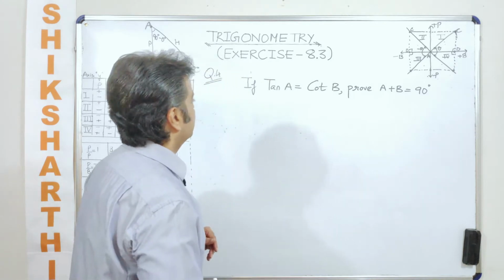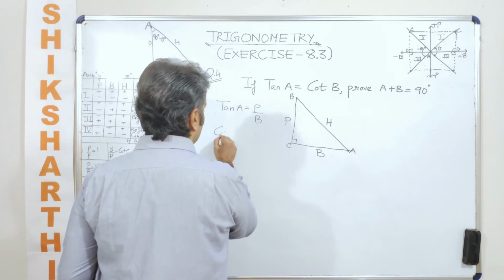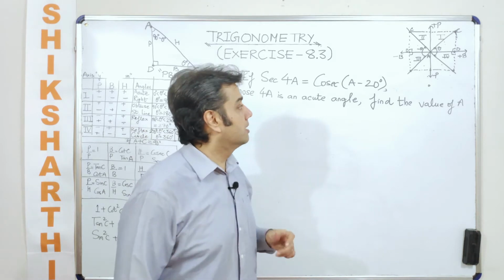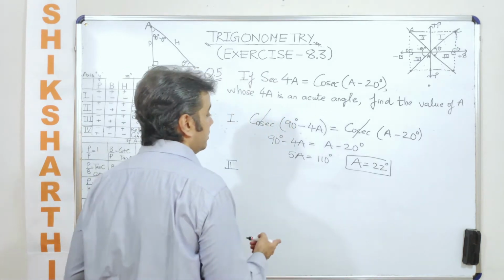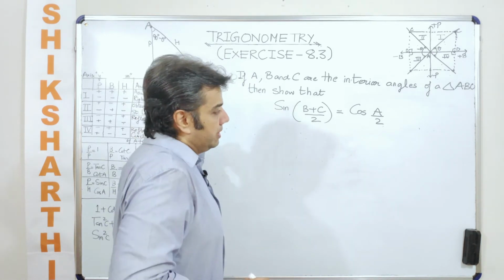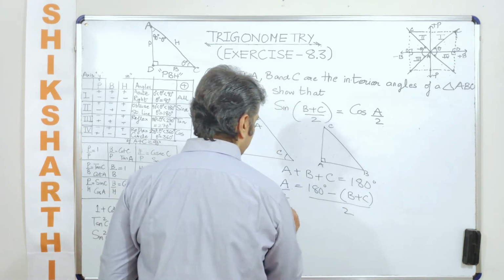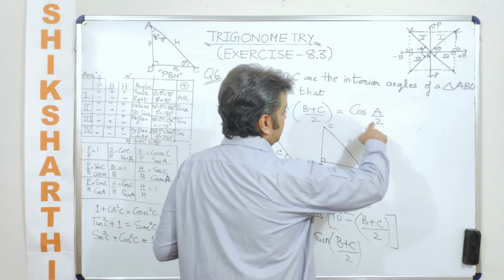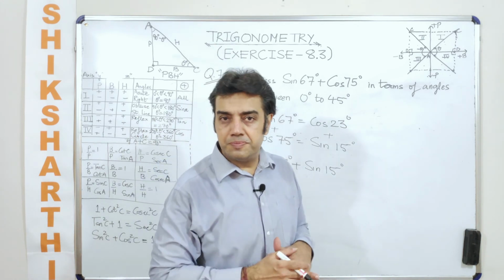Ex-8.3 (Q.4 to Q.7) || Solutions with explanation || NCERT Class 10 Maths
In this video, we have discussed  questions 4 to 7 with a focus on the right approach leading to a correct and complete solution to a question.

Timestamps (For the Questions) :
Q.4) 0:16
Q.5) 2:23
Q.6) 5:30
Q.7) 8:42